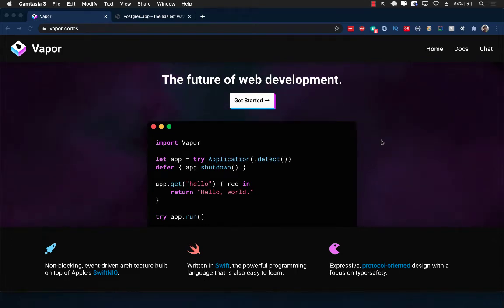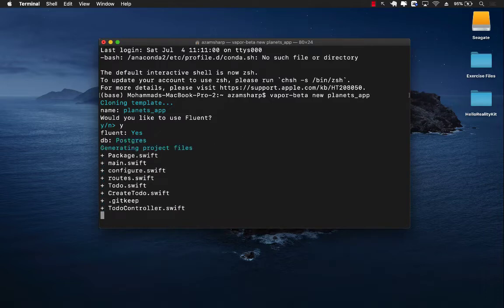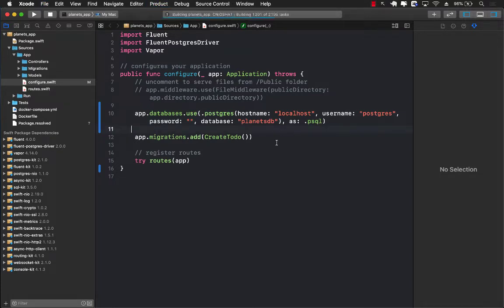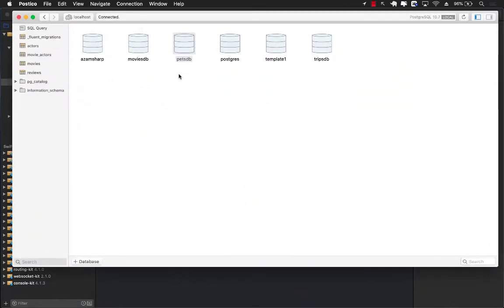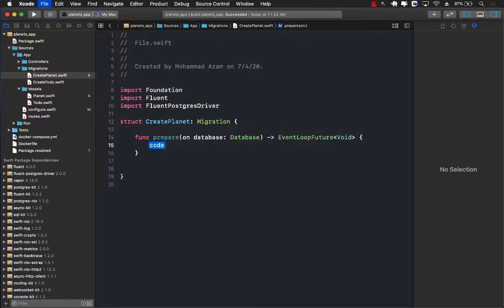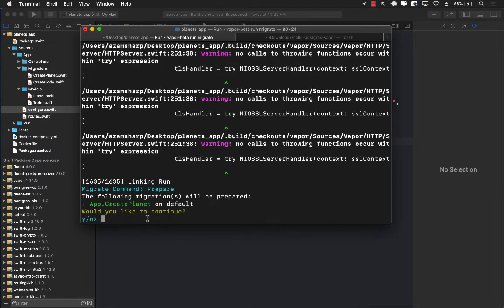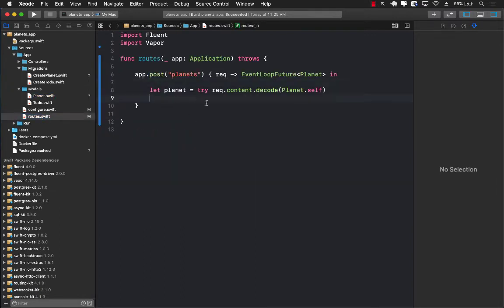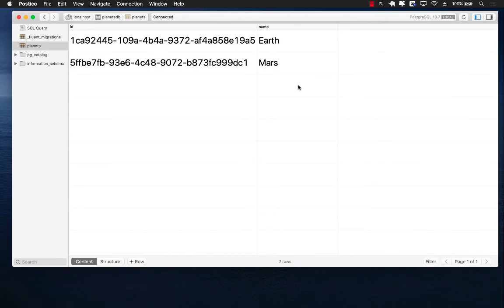Vapor Integration with PostgreSQL Database Using Fluent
In this video, Mohammad Azam will discuss how to integrate Vapor with PostgreSQL database using Fluent.